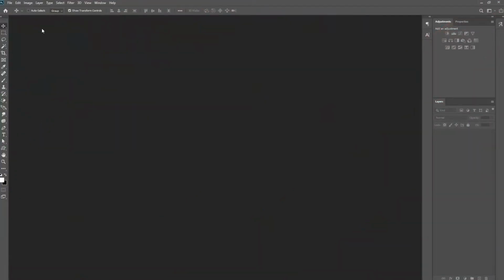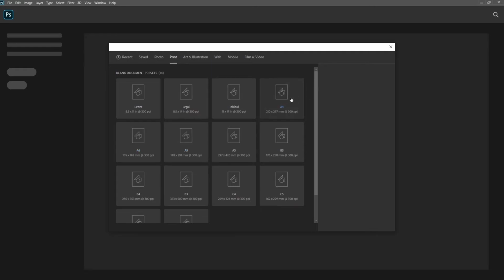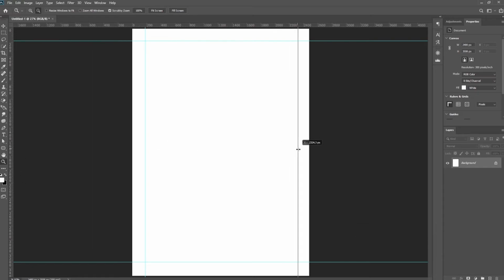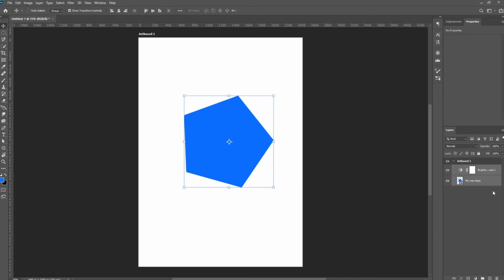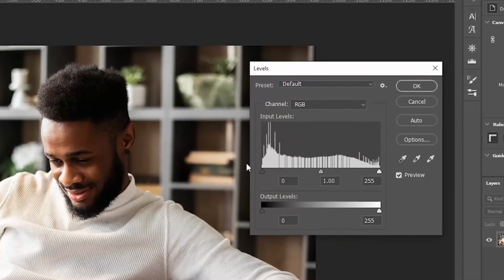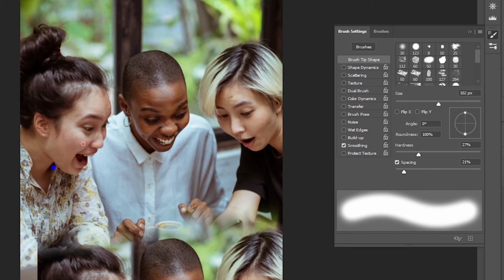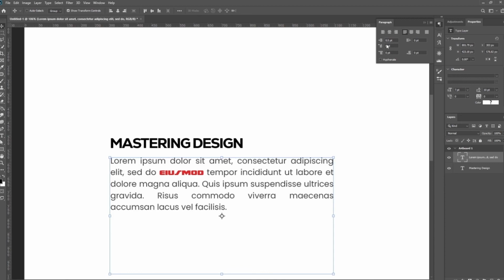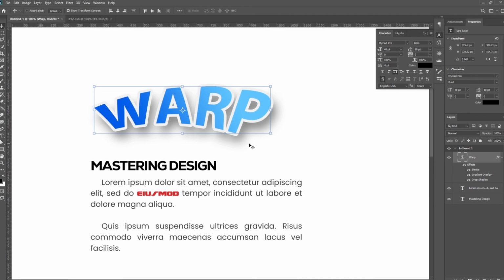Master Photoshop Basics in One Full Course!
Unlock your creative potential with our comprehensive course, "Master Photoshop Basics in One Full Course!" Whether you're a complete beginner or looking to refresh your skills, this course is designed to take you step-by-step through the essential tools and techniques of Adobe Photoshop.

In this all-in-one course, you will learn:
- How to navigate the Photoshop interface with ease
- The fundamental tools and their functions for effective editing
- The importance of layers and how to use them to enhance your projects
- Techniques for color correction and image adjustments
- Tips for working with text and typography to create stunning graphics
- Basic photo editing skills to transform your images
- How to export and save your work for various platforms

Join us on this creative journey and gain the confidence to create stunning visuals!